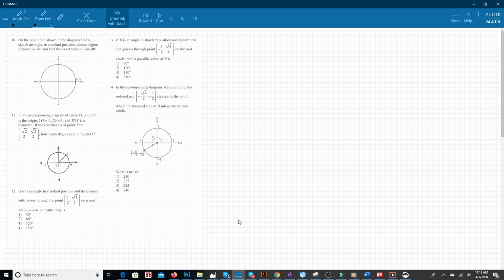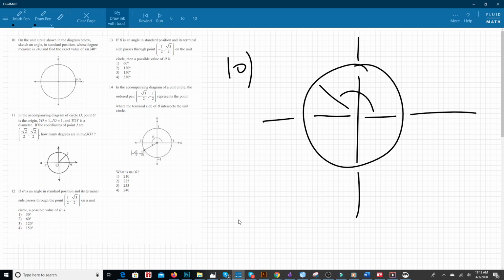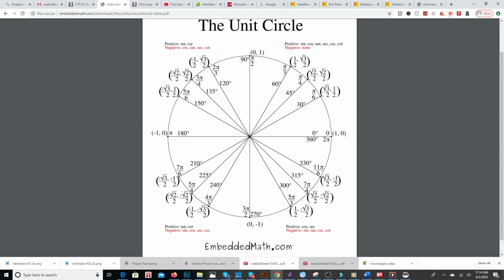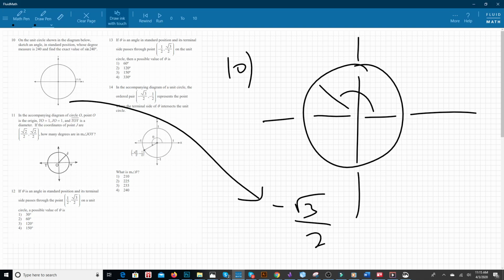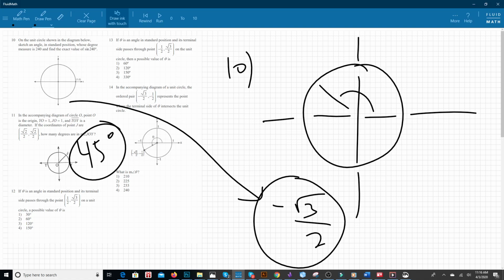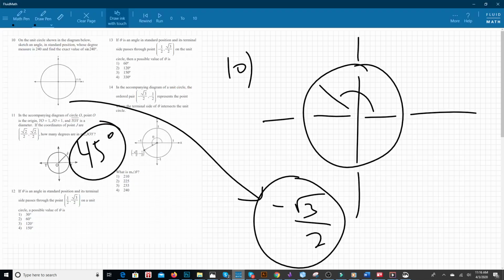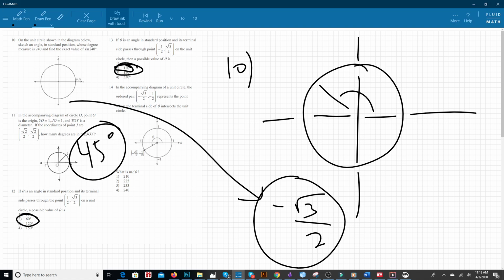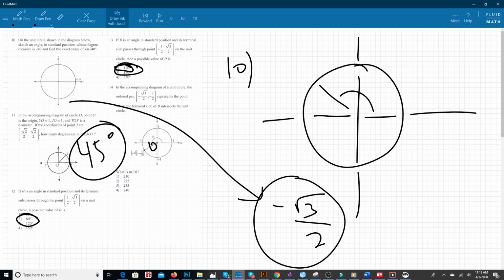UNIT CIRCLE -DAY 3